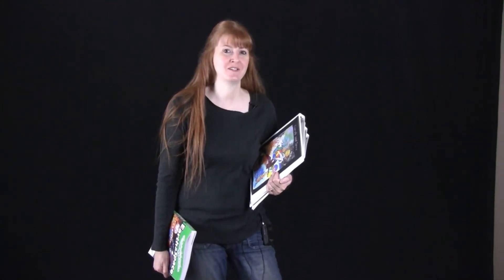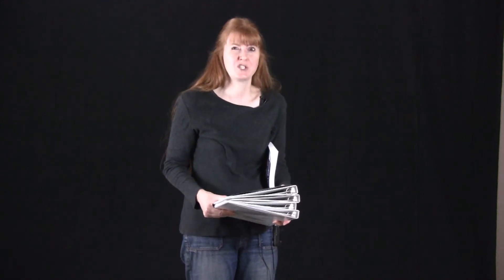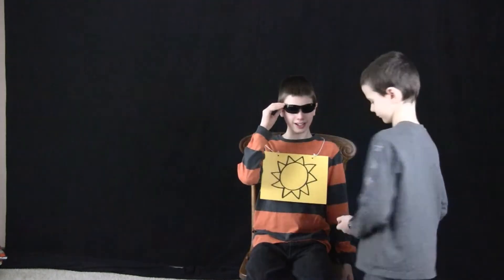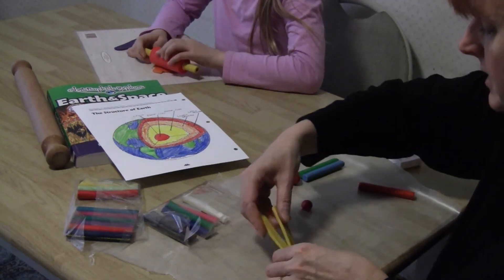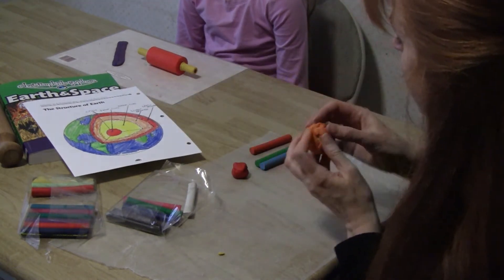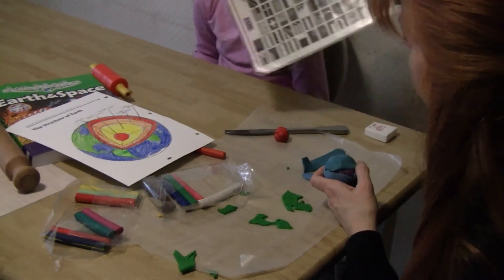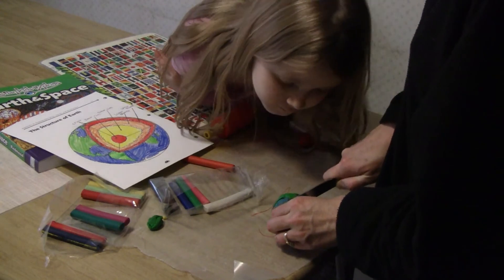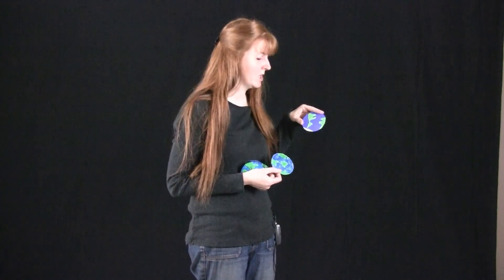The Earth: Hands-on Activities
Hands-on activities for studying the Earth: includes clay model of Earth's interior and dramatization of Earth's rotation and revolution around the sun. Fun hands-on science workshop